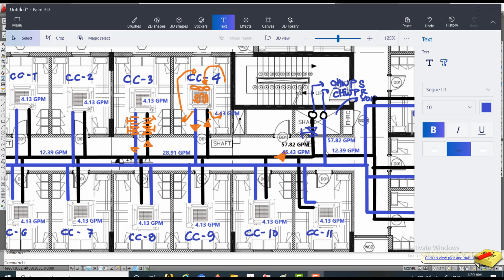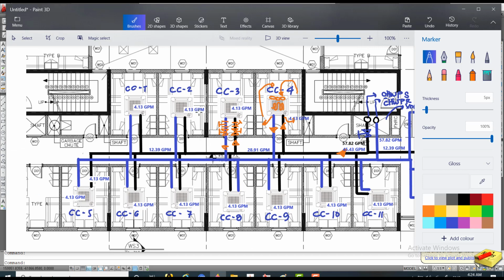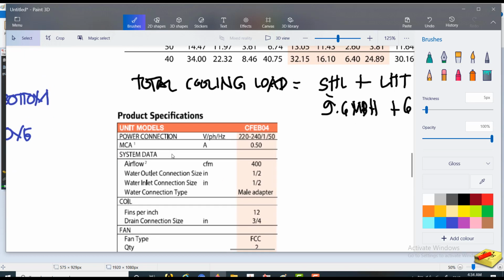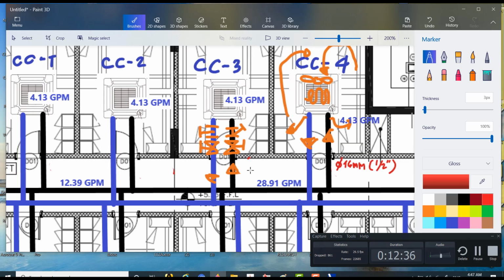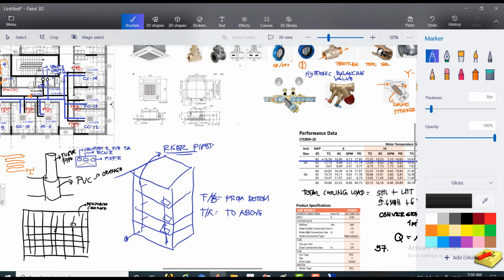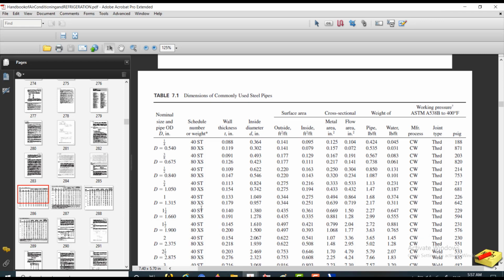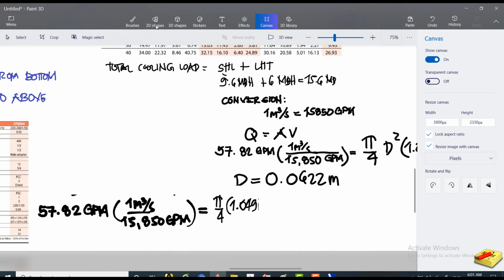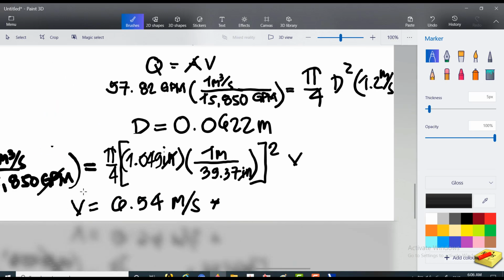CHILLED WATER SYSTEM 3